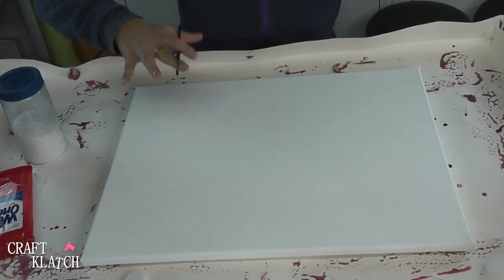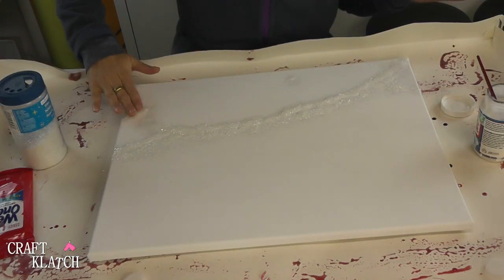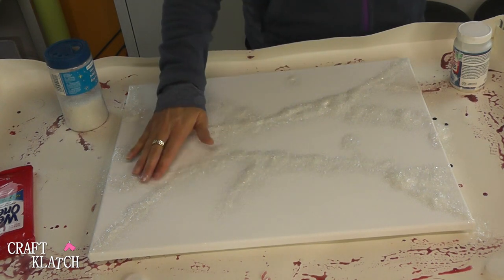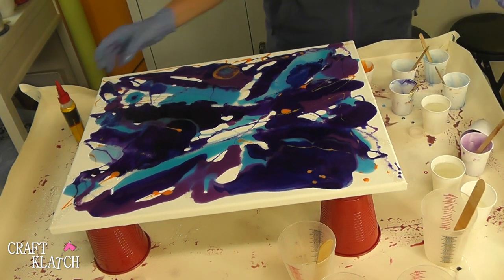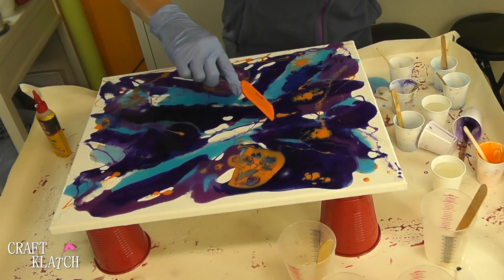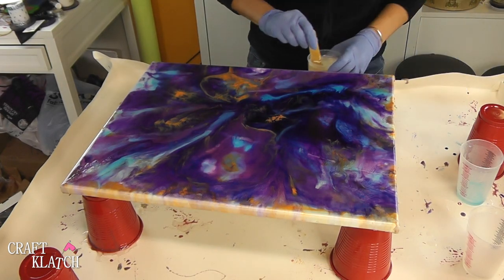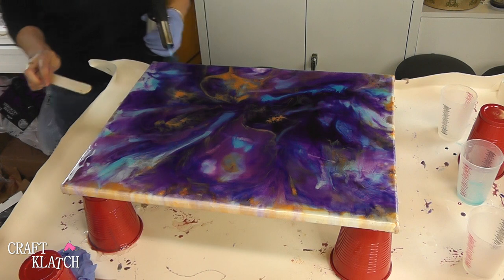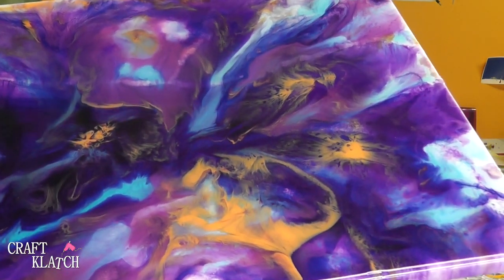Abstract Resin Art - Awash | DIY Projects | Craft Klatch | How To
Make resin art with this DIY craft tutorial!  It's like resin painting and I will show you how!

You will need:
Pigments:
Transparent blue
Metallic pigment powder
Silicone spatulas

Mona